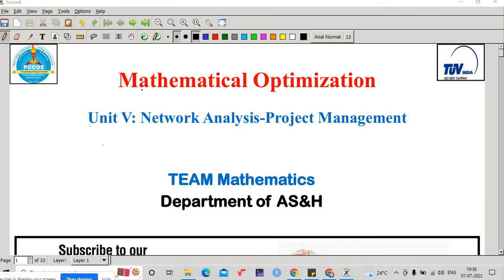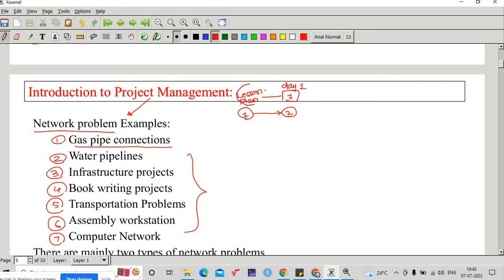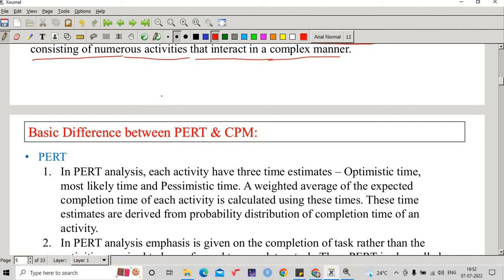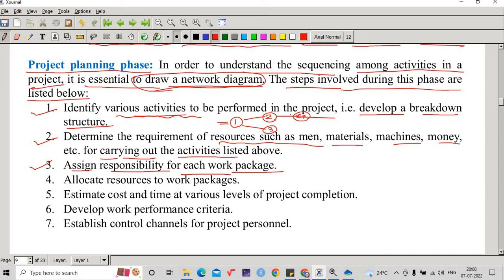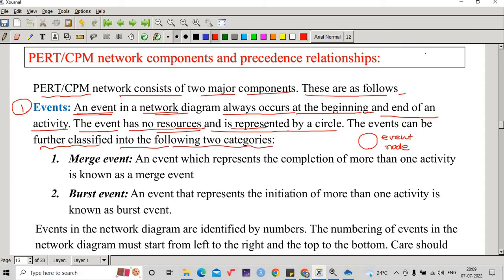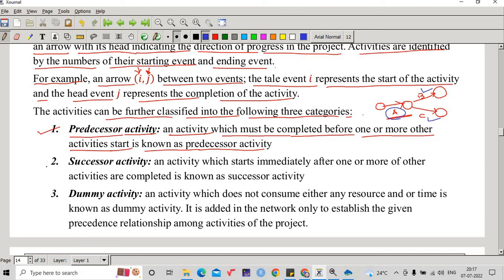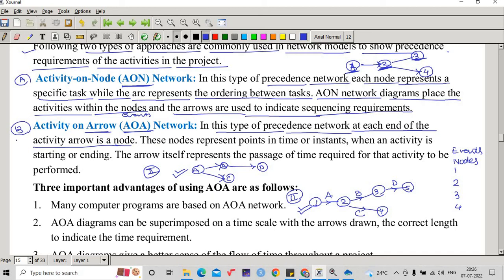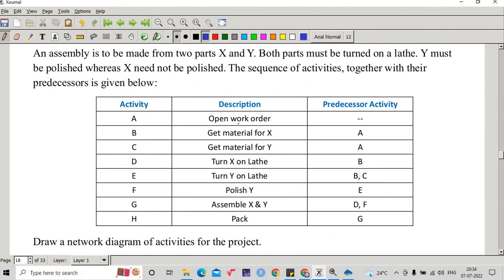Network Analysis 1